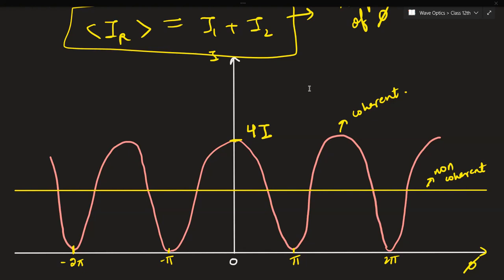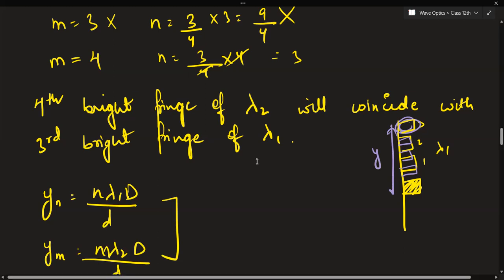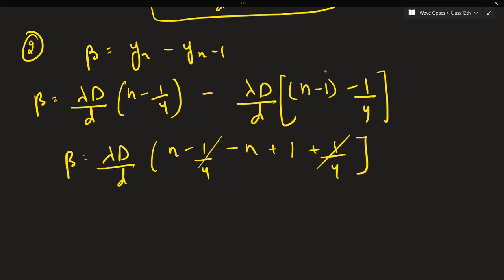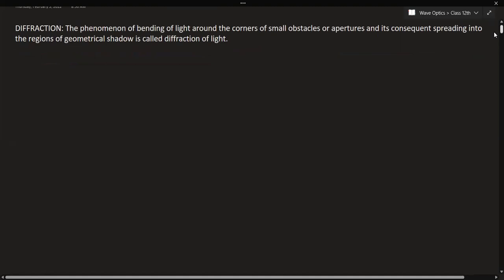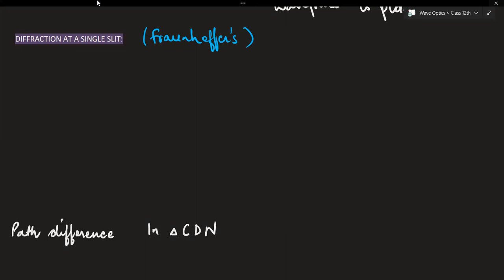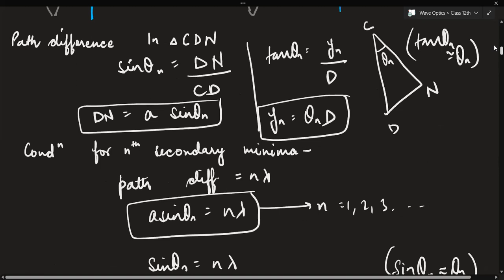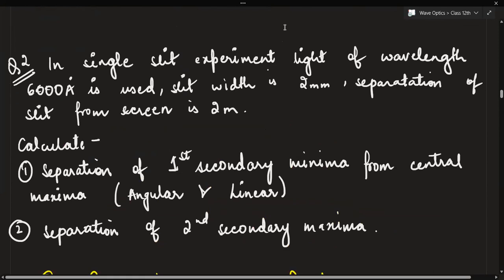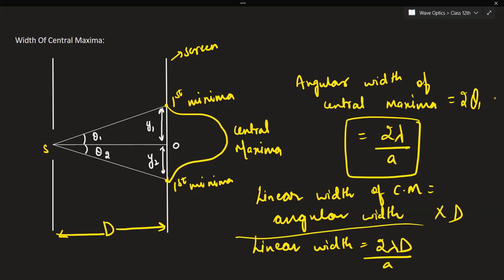Learnivio | Diffraction | Wave Optics | Lect 5 | 12th MEC | 15-11-2022